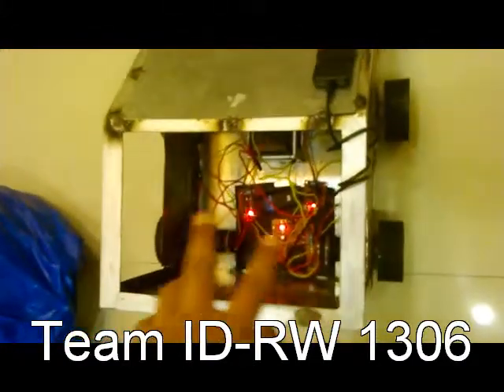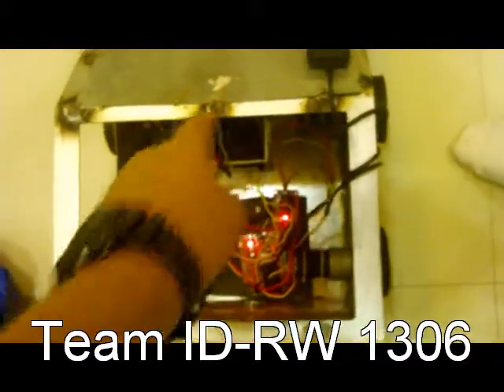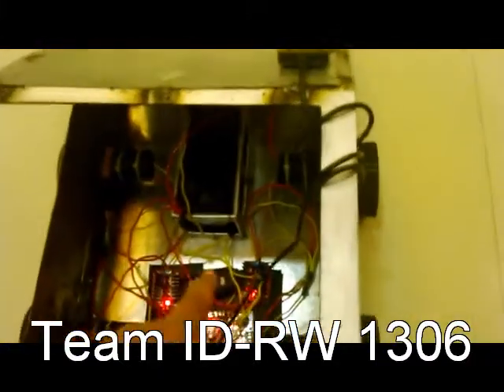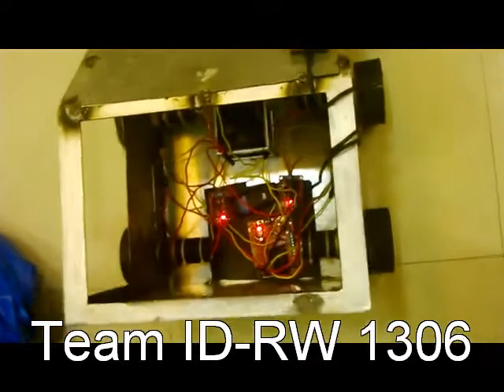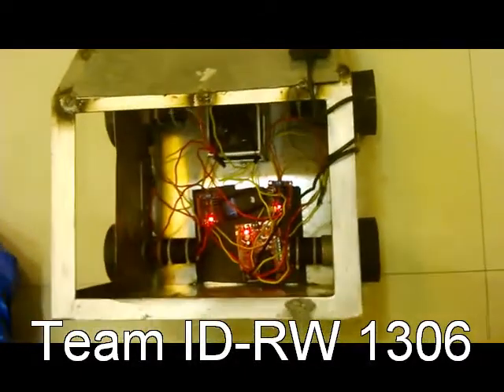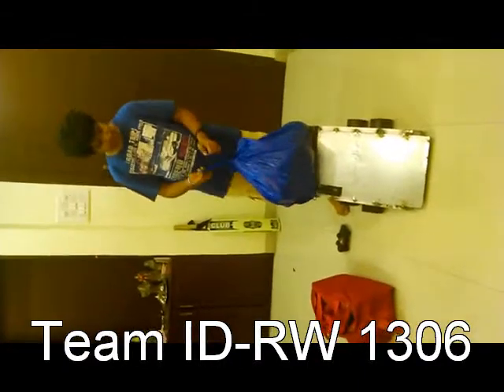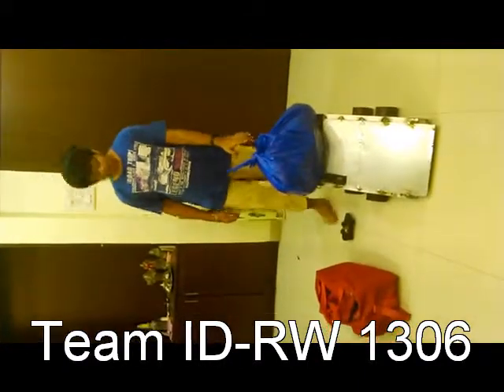techfest 2014 robobusters RW 1306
Our Working Robot Video Abstract for Robowars 2014